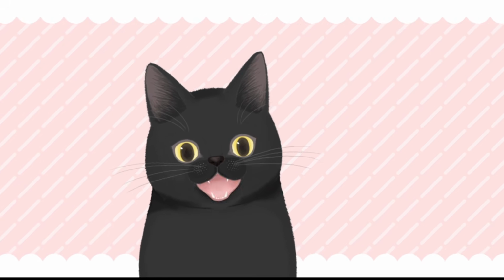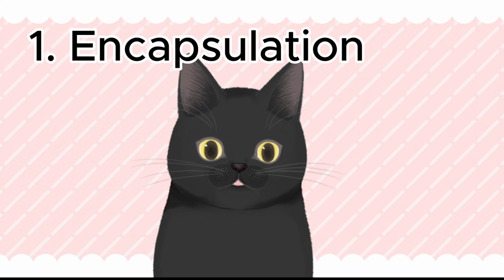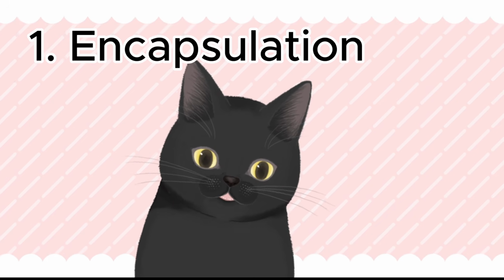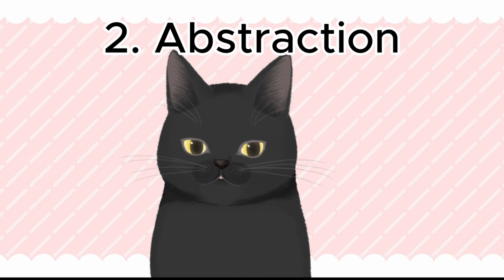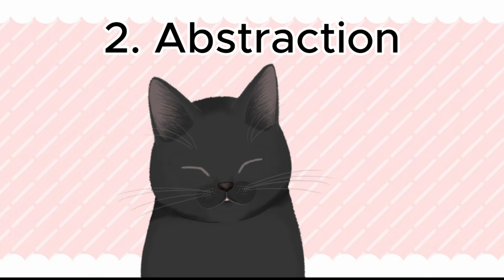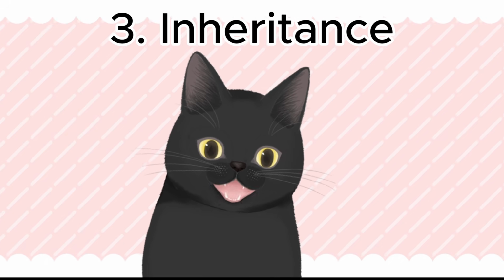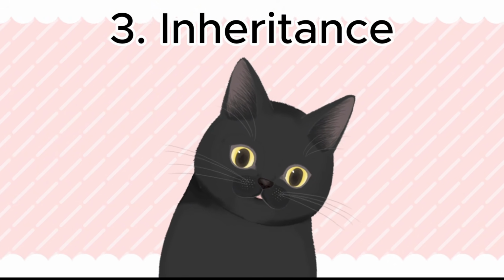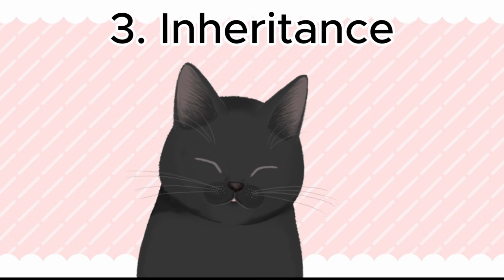Object-Oriented Programming Isn’t Hard — You’re Just Thinking About It Wrong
What are programming paradigms and why do they matter?

In this video, you’ll learn programming paradigms explained in a simple and beginner-friendly way, with a deep dive into Object-Oriented Programming (OOP). We break down complex concepts like encapsulation, inheritance, abstraction, and polymorphism using real-world analogies and storytelling.

If you're learning programming, software engineering, or computer science, understanding OOP is essential.

🚀 Topics covered:

- What is a programming paradigm
- Object-Oriented Programming explained
- OOP principles (4 pillars)
- Real-world examples of OOP
- When to use OOP

00:00 - Intro
00:27 - What Are Programming Paradigms?
01:29 - Enter OOP
01:52 - OOP Analogy
02:47 - The 4 Pillars of OOP
04:48 - Fun Fact
05:10 - When to Use OOP
05:58 - Recap